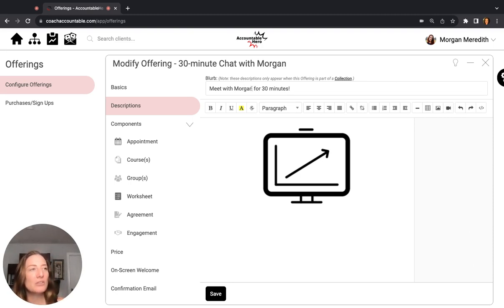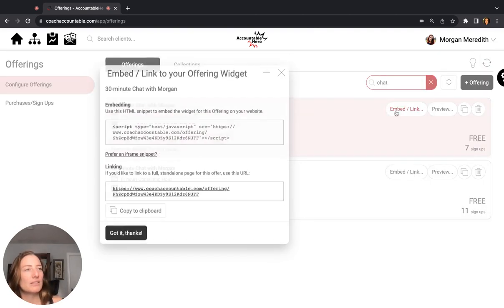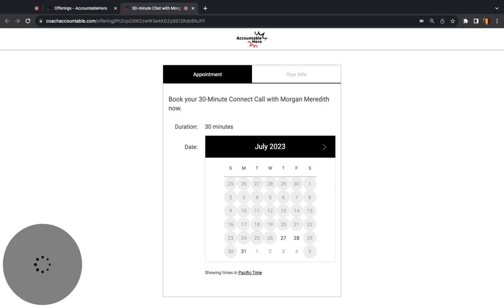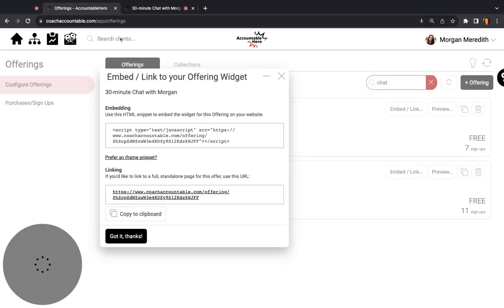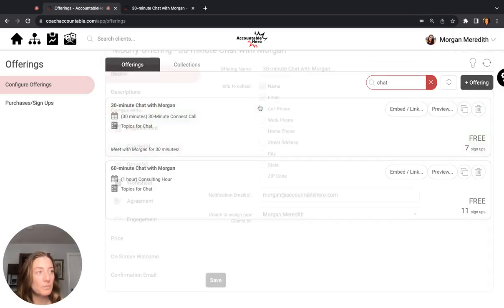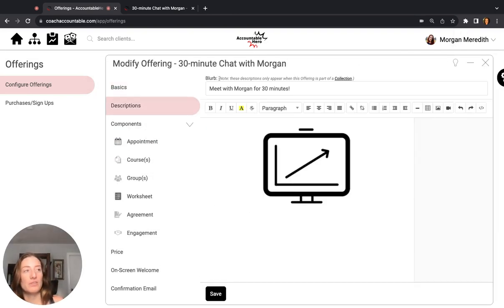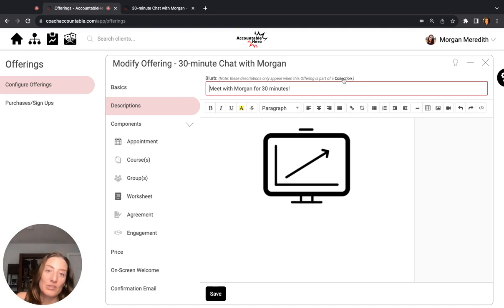Why are my CoachAccountable Offering details not showing 😕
The expert in CoachAccountable, Morgan from AccountableHero, answers a real user question about why the description for a CoachAccountable Offering isn't showing, and how to fix it.